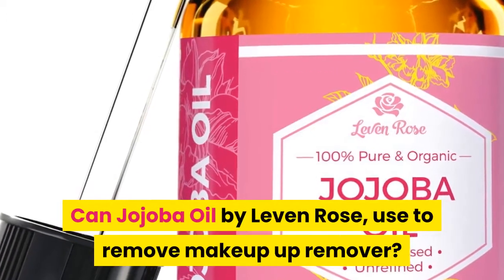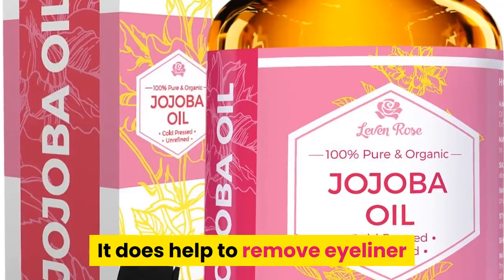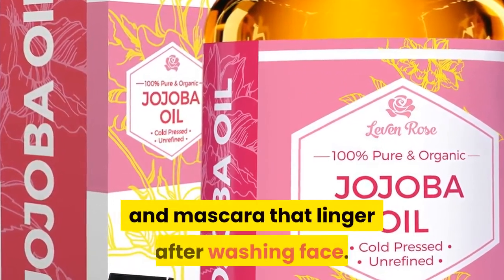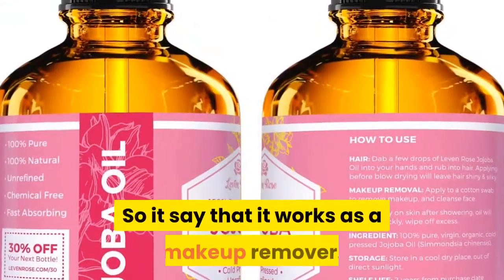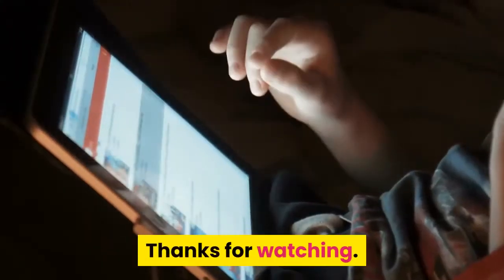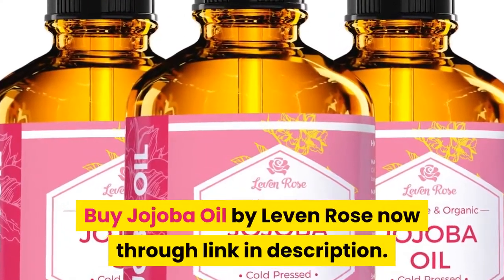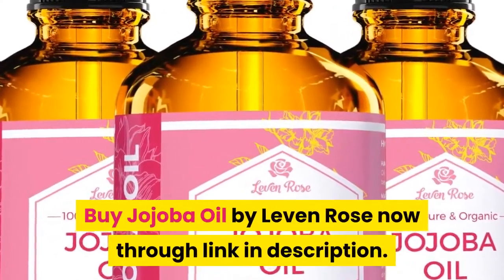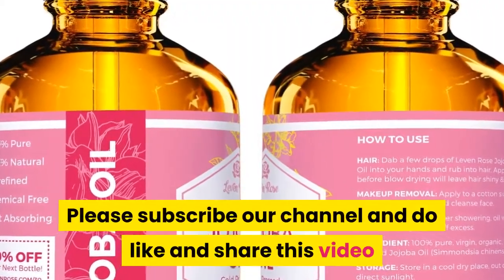Can Jojoba Oil by Leven Rose, use to remove makeup up remover?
For Latest Price on Amazon

  Review of Leven Rose Organic Jojoba Oil- Jojoba Oil Care It protects your skin from getting too dry or chapped. Use it during the winter to nourish your skin and scalp. Jojoba Oil Leven Rose is also a wonderful makeup remover. You don't have to use chemical-prone cleansers to get rid of makeup. Jojoba Oil by Leven Rose, Pure Cold Pressed. Amazon Buy Jojoba Oil by Leven Rose, Pure Cold Pressed Natural Unrefined Moisturizer for. sun spot damage, plus is a makeup remover, acne infection treatment & more. Great for Hair, Skin & Nails- Use to help treat acne, cysts, blisters, psoriasis,Eyes and face to remove makeup; Face as a moisturizer; To the body as a. Cleansing Jojoba Oil for Face – Anti-Aging Face. Amazon Jojoba Oil by Leven Rose, Pure Cold Pressed Natural Unrefined Moisturizer for. Its like having a home spa treatment with every use. I don't wear makeup that often but when I do I have to take it off before bedtime. I still have to wash with other products for the final cleaning, but it does aid greatly in make up removal. How To Use Organic Oils Guide by Leven Rose
  Leven Rose How do you use Jojoba oil for your hair and skin? Learn how to use premium. MAKEUP REMOVAL. Apply to a cotton ball to remove makeup and cleanse face. Reviews Summary + Pros Cons- Jojoba Oil by Leven Rose. Review summary for Jojoba Oil by Leven Rose Pure Cold Pressed. As close as you can get to our natural face hair oils. Used as a makeup remover, worked great along with a little coconut oil. Looking forward to trying almost 67yrs old and hoping it clears up some dry skin!. Shave Hair Removal. 9. 2 SCORE 10 Vitamin E Serum by Leven Rose 100 Pure. Dry Skin Body Moisturizer Treatment Hair Nail Growth Oil Pure Makeup Remover Acne. Love this it's great for dry skin I use it as a base for make up so I can get a smoother. Since using Leven Rose jojoba & pomegranate seed oil I have absolutely no. I use it to remove my makeup and then wash my skin afterward. Leven Rose, 100% Pure & Organic Jojoba Oil, 4 fl oz (118 ml. Leven Rose, 100% Pure & Organic Jojoba Oil, 4 fl oz (118 ml). By Leven. Suggested Use. Hair: Dab. Applying before blow drying will leave hair shiny & silky. Makeup Removal: Apply to a cotton swab to remove makeup, and cleanse face. Jojoba Oil for Face: 13 Benefits for Acne, Wrinkles, and More Jojoba oil can be an effective skin care product to add to your everyday routine. Continue reading to learn more about jojoba oil's skin care benefits and how. This makes it less likely to build up on your skin and clog your pores, leading. which makes it a popular makeup remover for oil-based makeup. Jojoba Oil by Leven Rose, Pure Cold Pressed Natural. Jojoba Oil by Leven Rose, Pure Cold Pressed Natural Unrefined Moisturizer for Skin Hair. Leven rose's 100% pure natural jojoba oil does just that. Eyes and face to remove makeup; Face as a moisturizer; To the body as a moisturizer. Mainly I use it as a make up remover and my skin has never looked better (all the. Jojoba, the Perfect Makeup Remover
  The Jojoba Company Using jojoba to remove makeup is a simple process. When all traces of makeup are removed, rinse face with water and wipe with a damp washcloth or use your favorite cleanser, then apply a drop or two of jojoba to your face. Jojoba can also be used as an alternative to oils in the oil cleansing method. How To Make Jojoba Oil Makeup Remover?- Top 3 Recipes Try any of these 3 jojoba oil recipes to remove makeup perfectly. are many recipes that you can use for a DIY jojoba oil makeup remover. Natural Cleansing With Jojoba Oil – Valentia Skincare Discover the natural makeup remover secret that has beauty experts all. Others are comedogenic (such as mineral oil) , which means they can clog your. Some of whatever we use to remove makeup actually ends up getting. When you remove makeup with jojoba oil, it also benefi acne prone, leven rose, glass bottle, sensitive skin, high quality, argan oil, makeup remover, , rose jojoba, essential oils, little goes, highly recommend, goes a long, coconut oil, cold pressed. [4688]